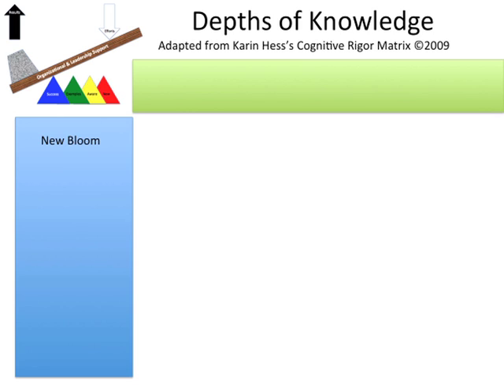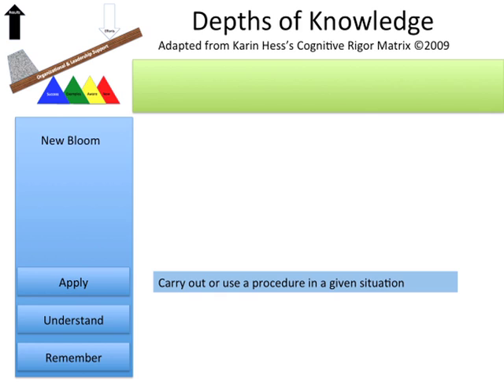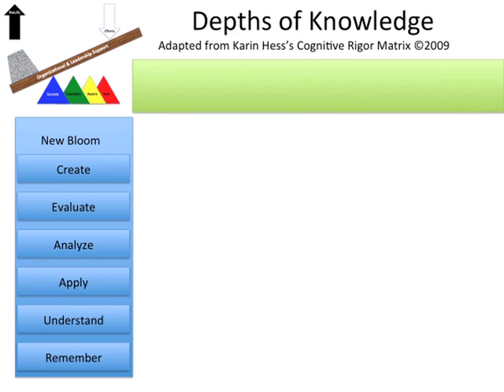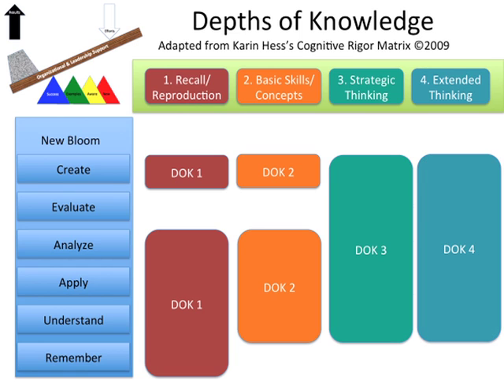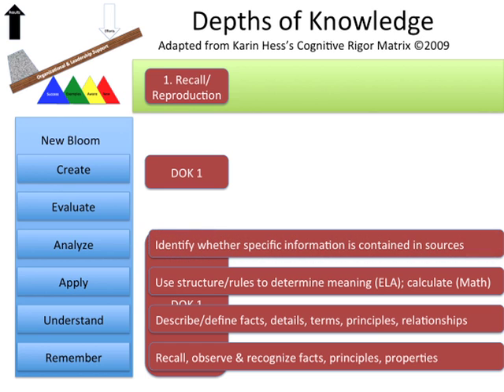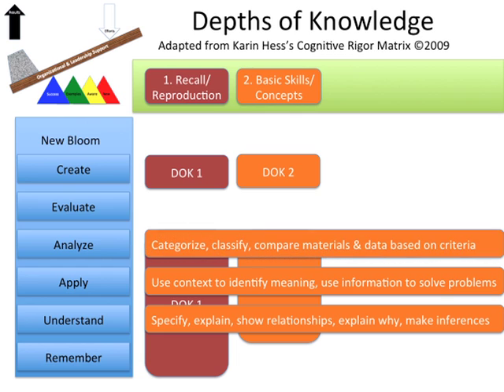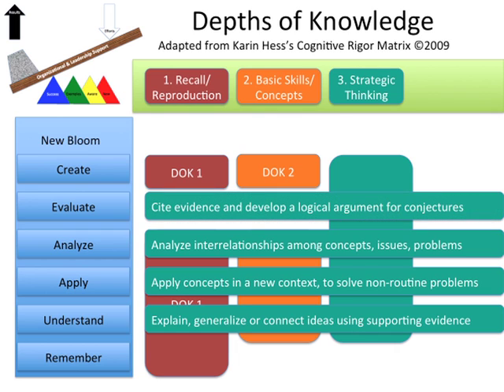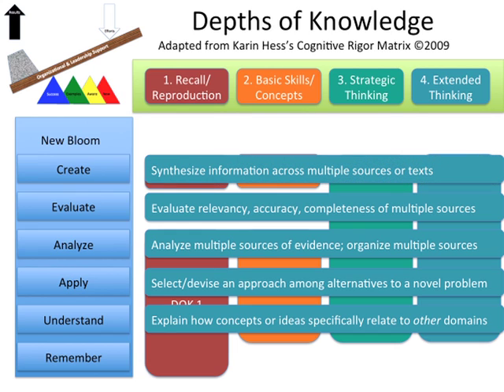LEVERS, DOK, and Bloom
Ferdi Serim describes the role Depth of Knowledge plays in Common Core and how the LEVERS system helps educators and students prepare for higher levels of performance. This presentation is based on Karin Hess's Cognitive Rigor Matrix. (To download the full article describing the development and uses of the Cognitive Rigor Matrix and other support CRM materials, go